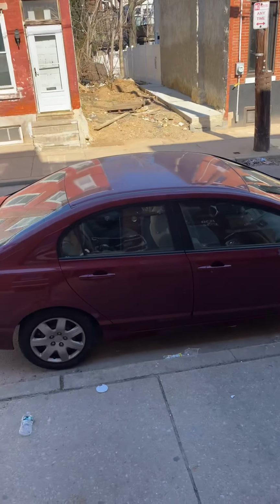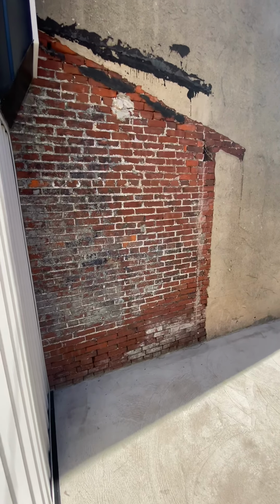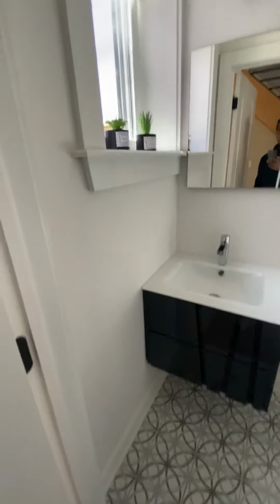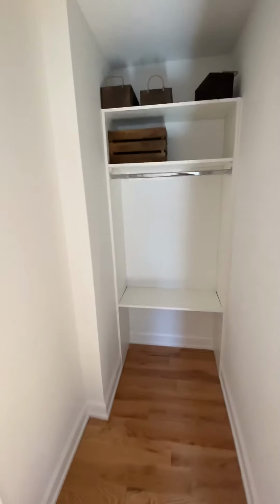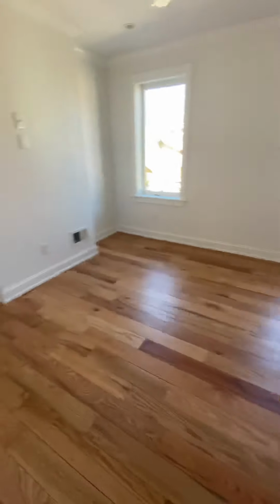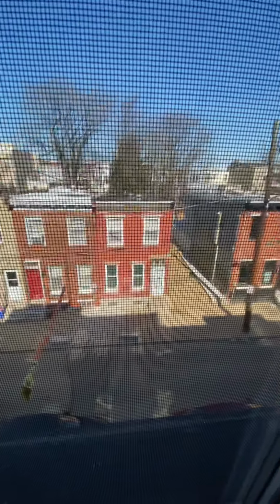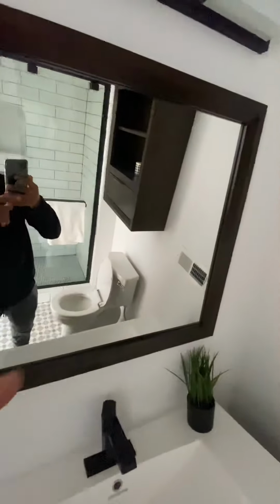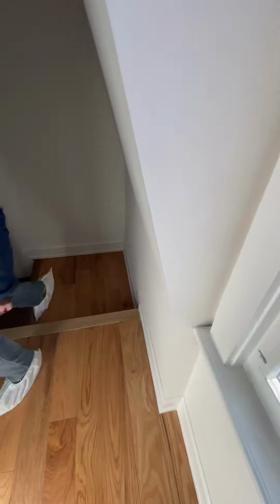Philadelphia Home Search - 18th & Ingersoll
Francisville Brewerytown border in North Philadelphia